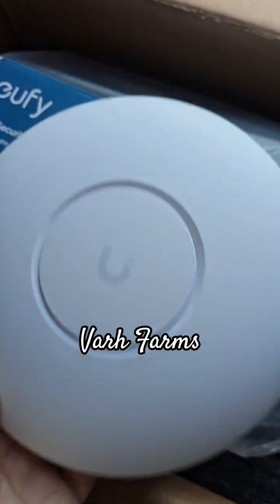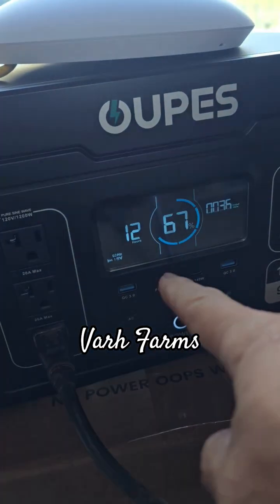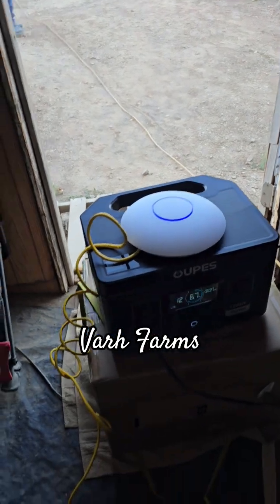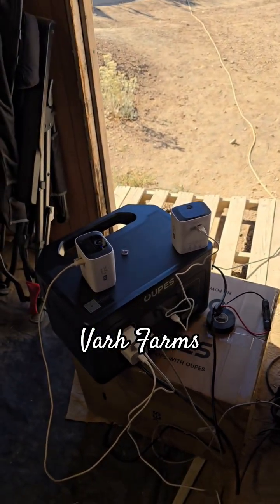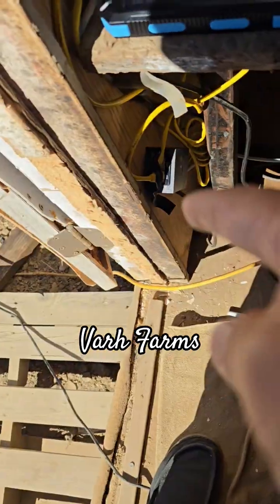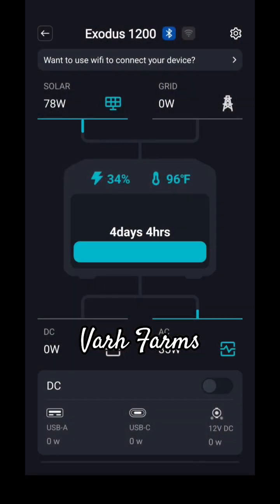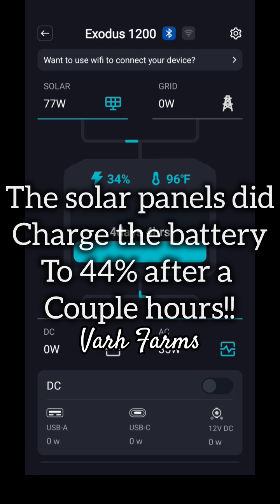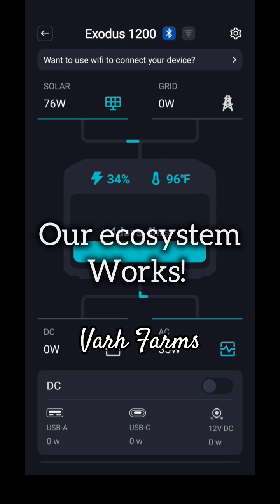Offgrid Internet and Security Camera Setup Using Solar Charging and Eufy S220s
We got the off grid system set up for our farm and tested and proven. Now it's got a little constant power at all times. This allowed us to keep his internet modem powered at all times (Hughes net). Yes I believe this will work with starlink as well.

Equipment used:
-OUPES Exodus 1200 Solar Generator with 100W Panels Included, – 992Wh
-Ubiquiti Networks UniFi 7 Pro
-eufy Security S220 SoloCam

This was our first experience with solar and it simple and great! Also, first experience with a power station and solar setup so that was a neat experience.

The power station is amazing! Easy to use! It's dummy proof. Would recommend it to everyone. Don't need the expensive brand names.